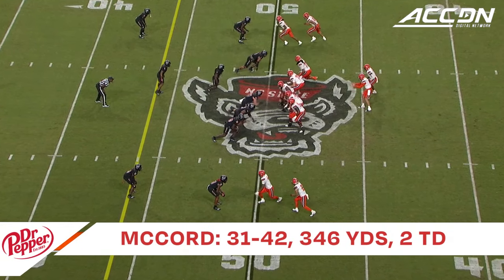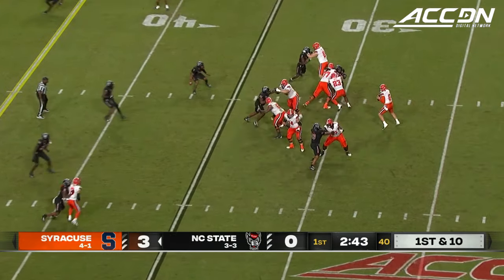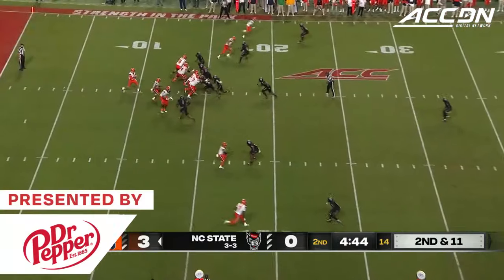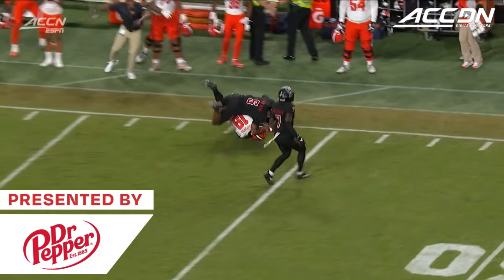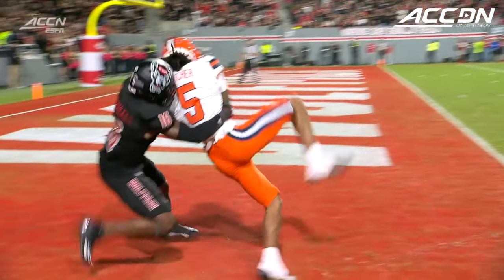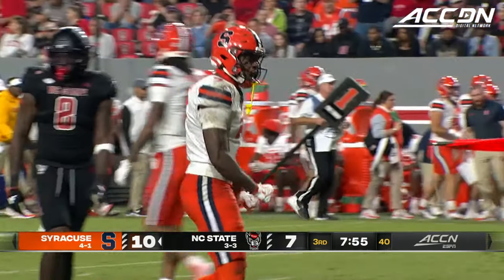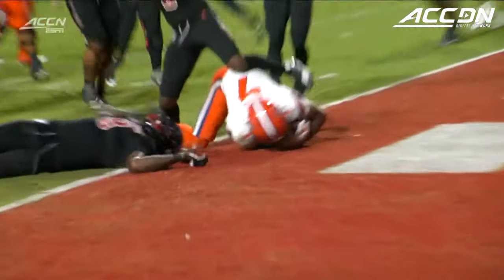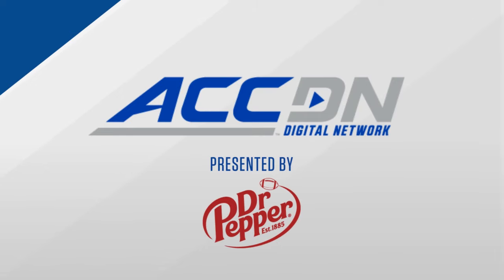Kyle McCord Leads Syracuse To 1st Road ACC Win Of 2024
It was another road win and another big-time performance for Syracuse's Kyle McCord, this time leading the Orange to a win over NC State for 'Cuse's first road ACC win of the season. McCord threw for 346 yards and two touchdowns on 31 of 42 passing.